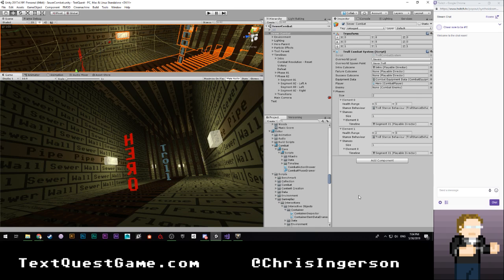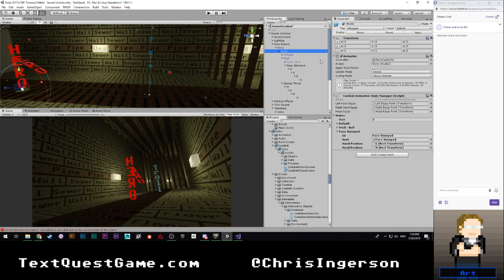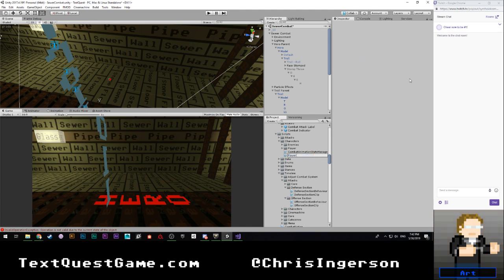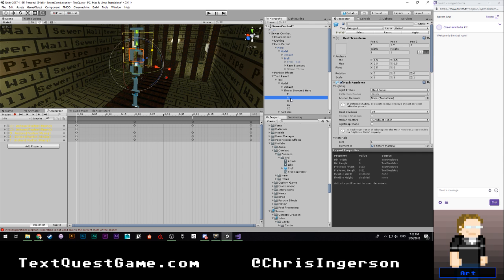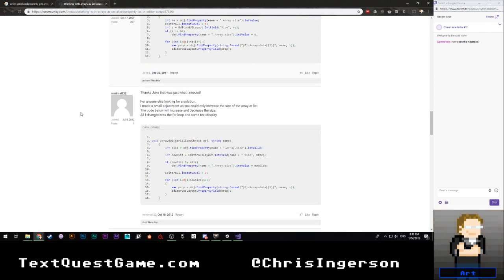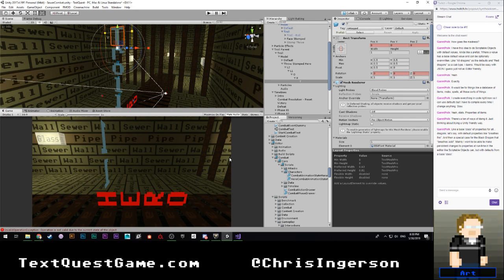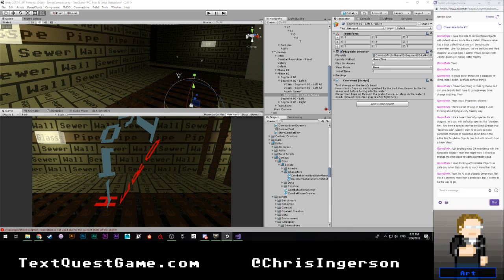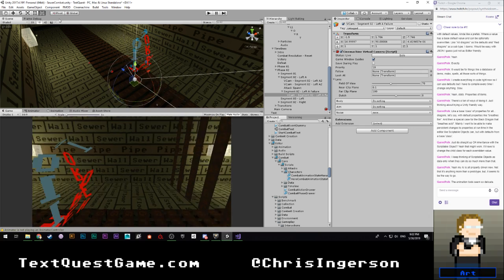Text Quest Devstream - 05/30/2019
Worked on some animations for the new combat system.